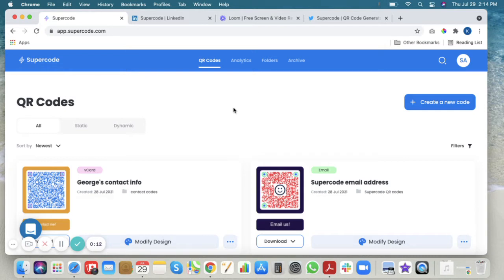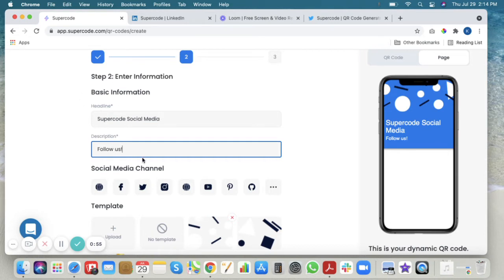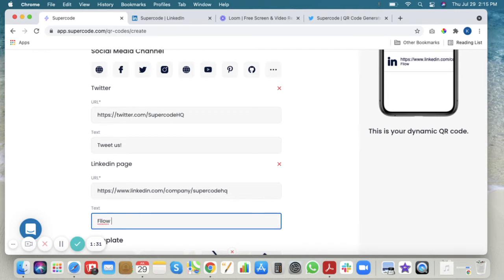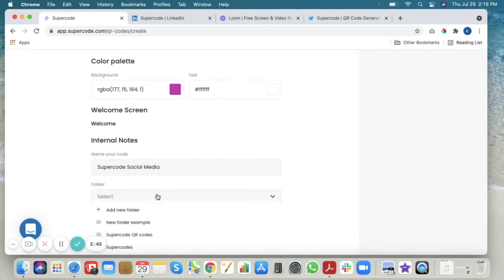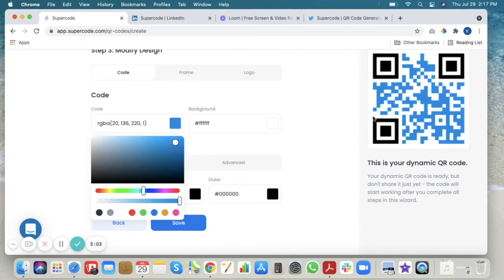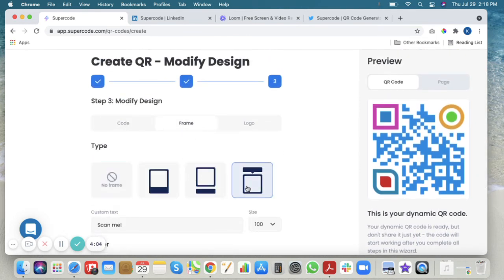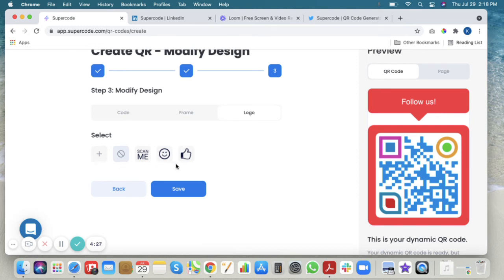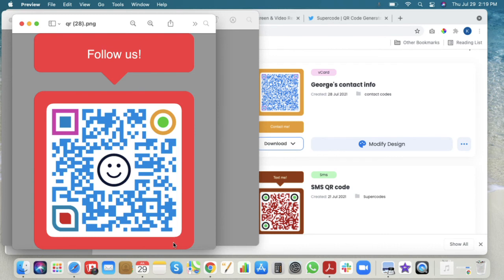How to Create a QR Code for Social Media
In this tutorial we'll show you how to create QR codes for social media. These are perfect for connecting with your audience all from one source. Make one QR code for multiple social media channels so your audience can choose the sites they want to follow you on.

Supercode QR Code Generator is the best way to create QR codes with stunning designs and reliability for your best marketing campaigns.

Another helpful resource about QR codes for social media can be found